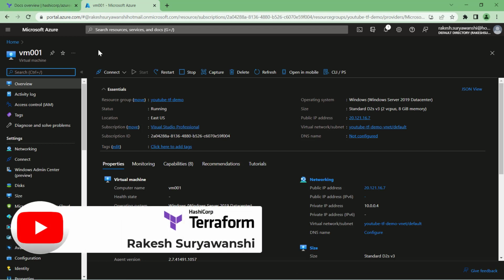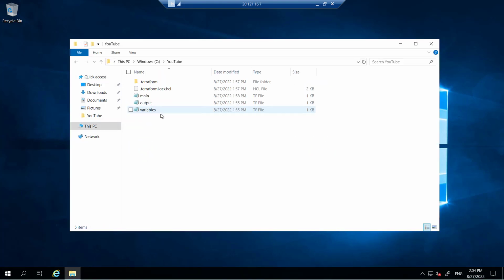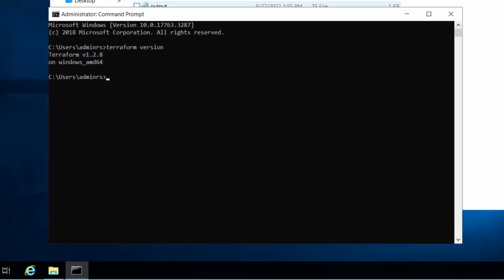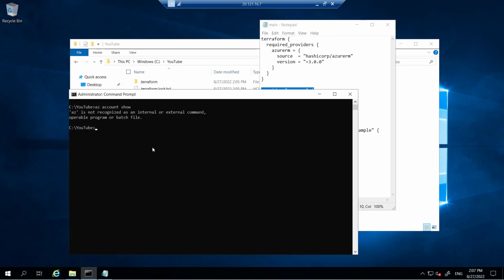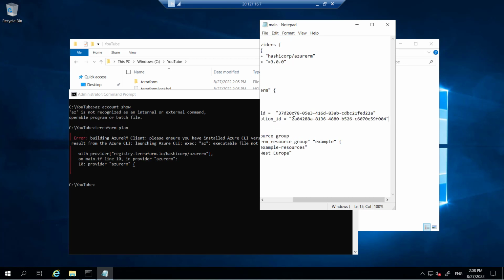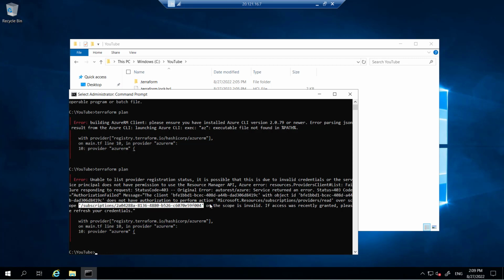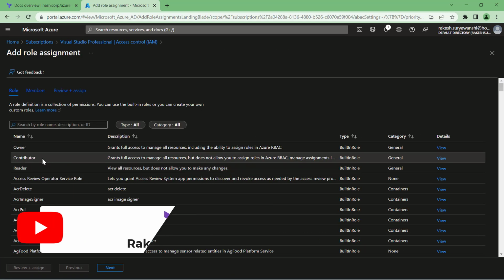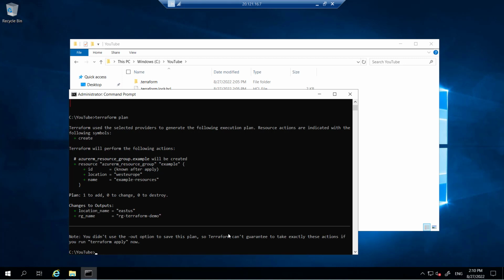21. Terraform SE03 | Azure Managed Service Authenication | Azure MSI authentication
In this video you will learn how to setup Azure Managed Service Authentication | Azure MSI authentication